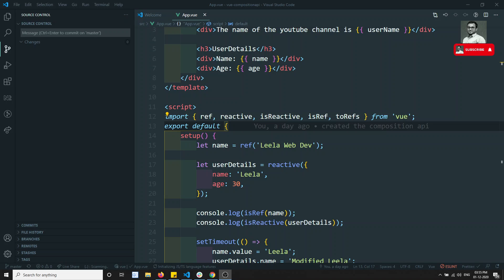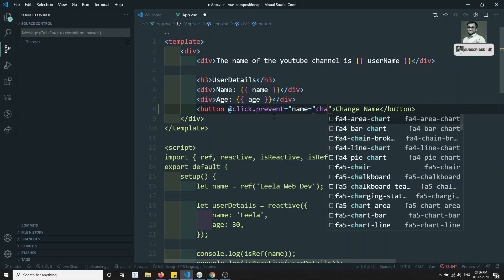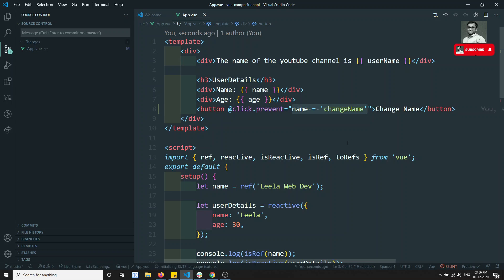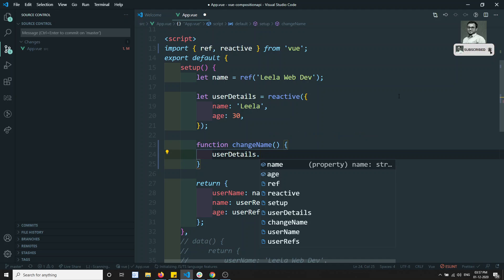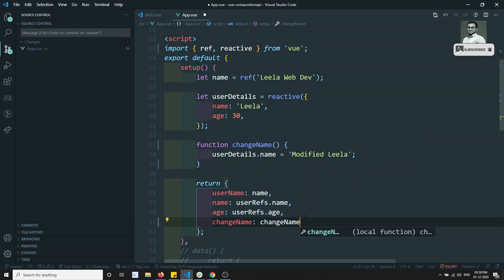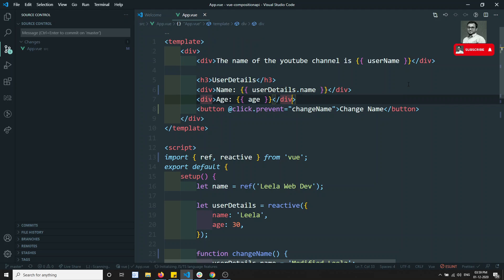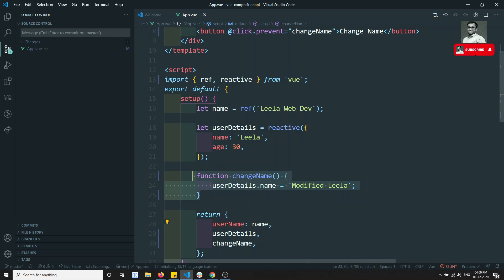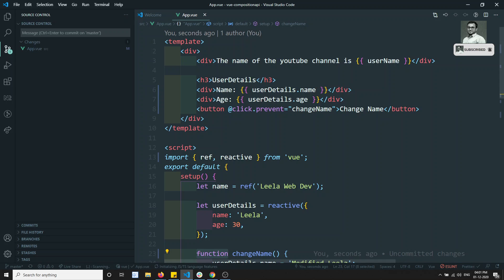105. Create methods in the composition API - Vuejs 3 | Vue 3.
Hi Friends
In this video, we will see how to create methods in the composition API in Vuejs 3 | Vue 3.